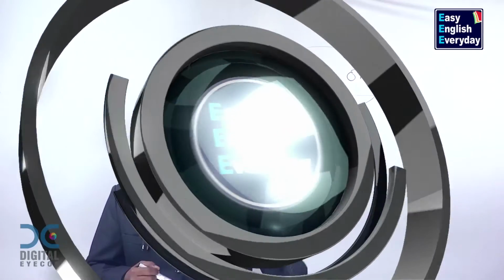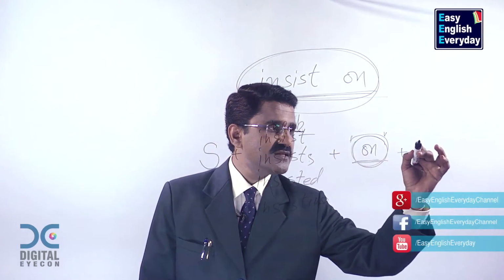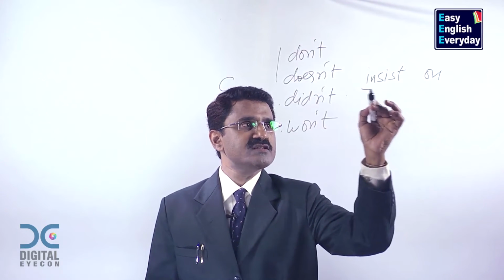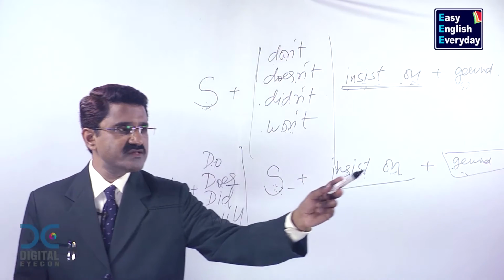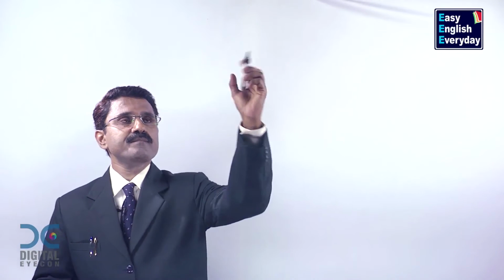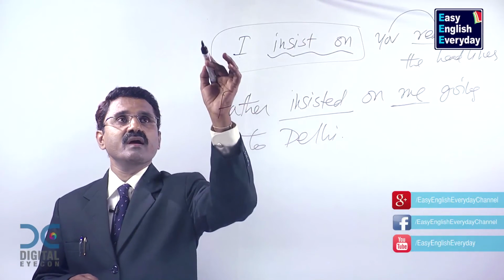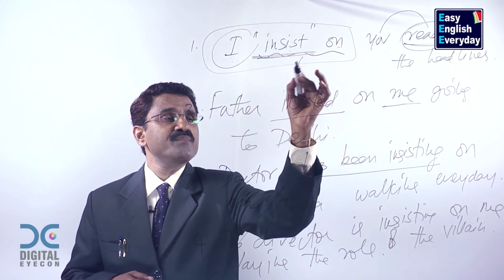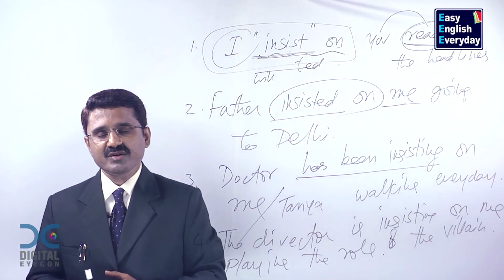English grammar lessons for bank exams |How to use “insist on” in English| speak English correctly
This video will explain you “how to use insist on in english and Making a current sentences in English language”. Easy English everyday channel helps you to improve your spoken English skills. Mr.J.Bala Krishna, a popular English language trainer will teach you spoken English.

Grammar can be learn with simple techniques by watching these free online Spoken English videos. Mr.J.Balakrishna explains you simple ways to learn Spoken English without much focusing on detailed grammar. This video will explain you “how to use insist on in english and how speak better English”. These spoken English techniques will help you to attend interviews, and manage with your office daily routine. These English conversation videos and online free-spoken English videos will help you to improve your basic communication skills.